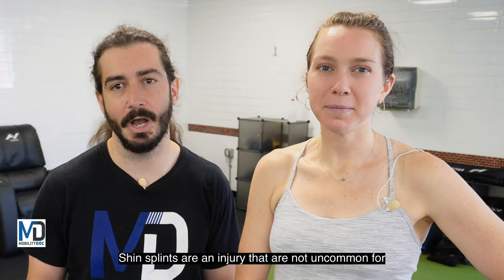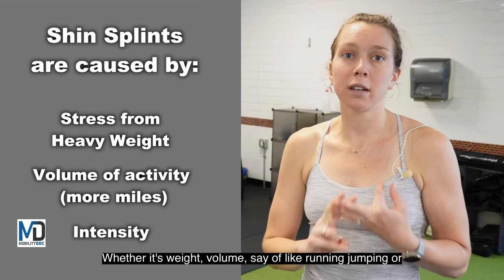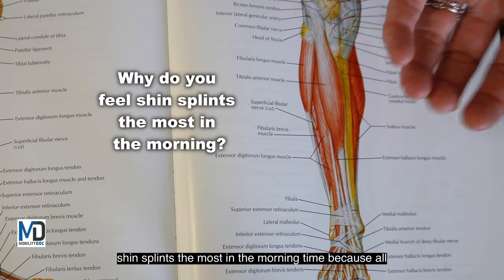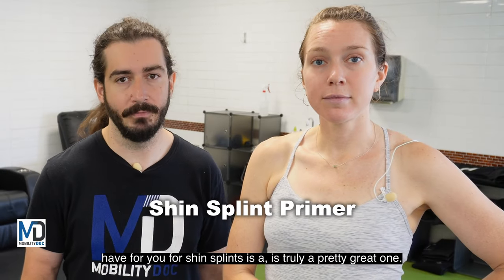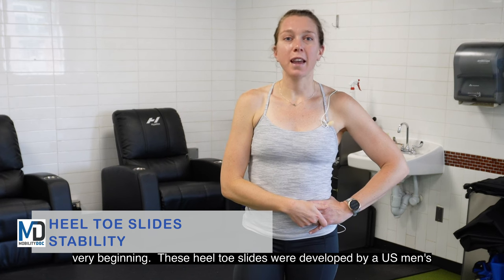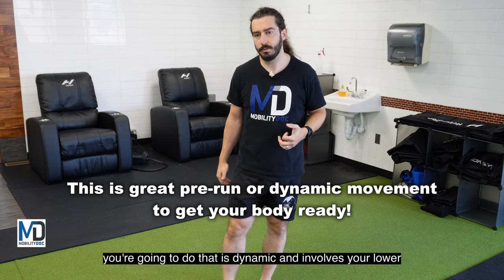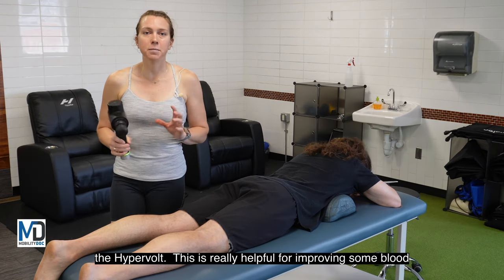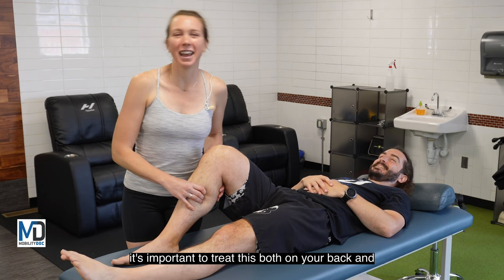Shin Splint Recovery Exercises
Join us as we share our favorite shin splints recovery exercises!  Learn how shin splints happen, a great warm up to ease and prevent shin splints from coming back, and recovery techniques we use in our office!

👟 Looking for a program to fix your shin splints?  Use this 4 week systematic program: MDRx Foot and Ankle

Chapters:

0:00 - 1:15 - Intro
1:15 - 1:30 - What are shin splints?
1:30 - 2:38 - Who gets shin splints?
2:38 - 3:57 - When do you feel shin splints?
3:57 - 6:13 - Anatomy of the shin
6:13 - 6:41 - Compartment Syndrome comparison
6:41 - 6:54 - Primer Intro
6:54 - 8:21 - Dynamic Calf Stretch
8:21 - 8:57 - Heel Toe Slides
8:57 - 10:15 - High Knee Skips
10:15 - 10:41 - Primer Summary
10:41 - 14:17 - How we treat shin splints
14:17 - 15:08 - You will get better!
15:08 - 16:54 - What does recurring shin splints mean?